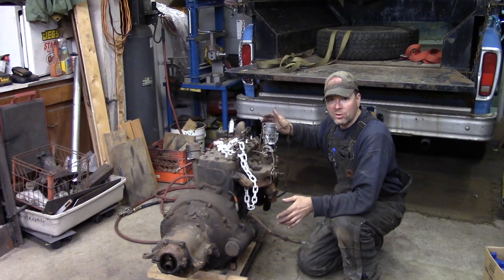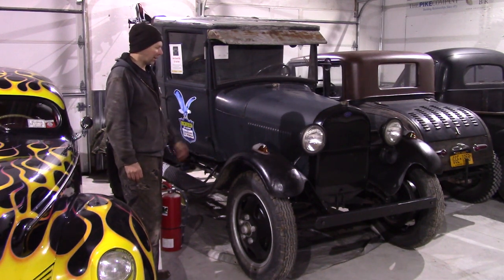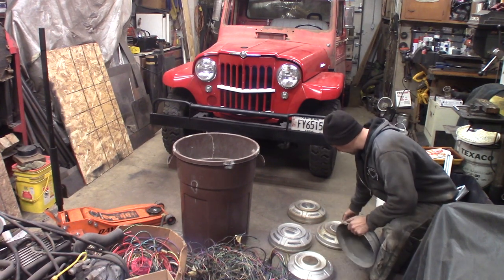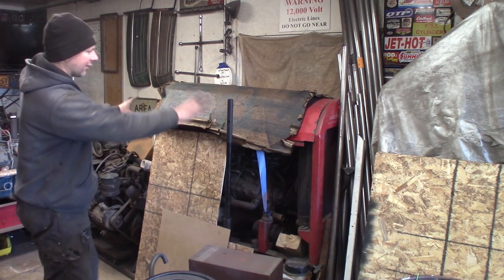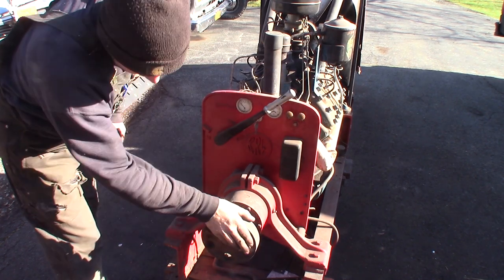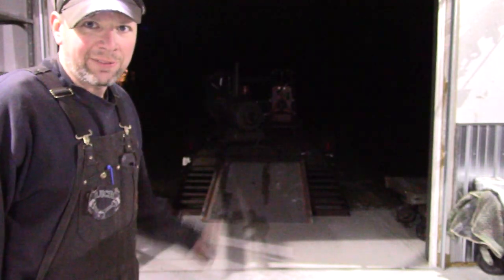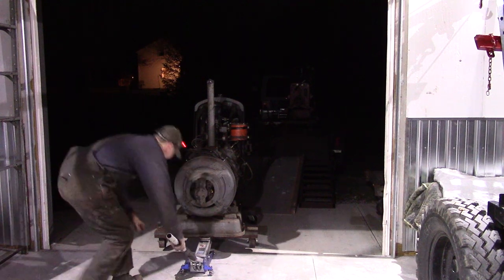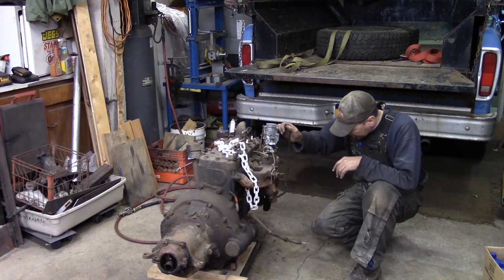Playing with Ford Flatheads! KR Wilson Power Units, '40 Ford six, and Ford AA Tow Truck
This time at the Quick Speed Shop I'm featuring all of Ford flathead engine greatness!  I bought a 1940 flat six and tranny out of a pickup.  I unearth my two KR Wilson 81T flathead V8 powered power plants, and finally show off the banger motor in my 1929 Ford AA tow truck.  Oh, and some pole barn content as well.  Kind of a vlog/moving heavy junk day.  Check it out!